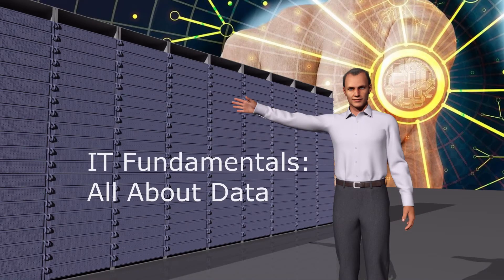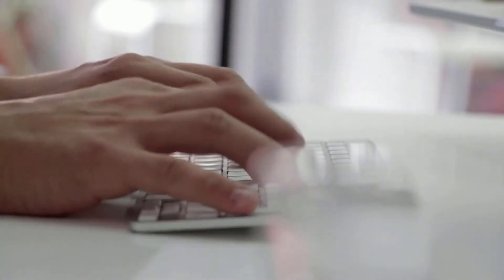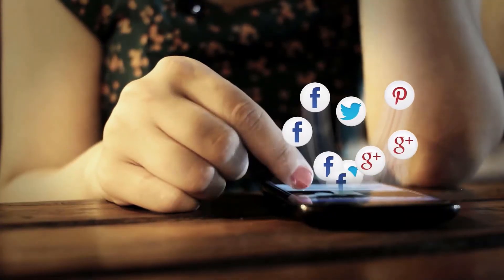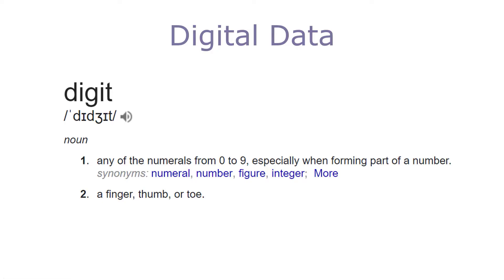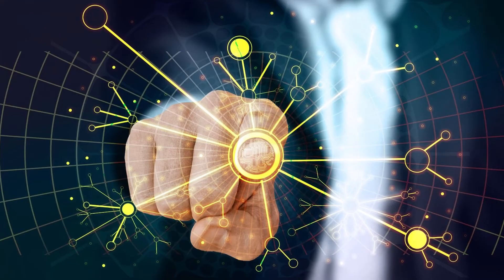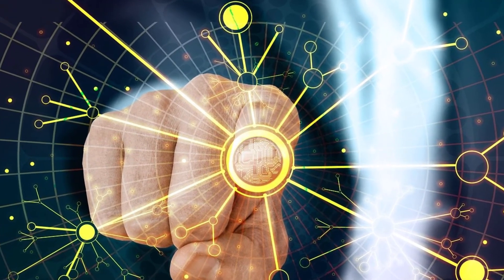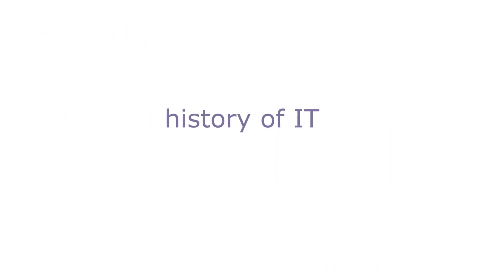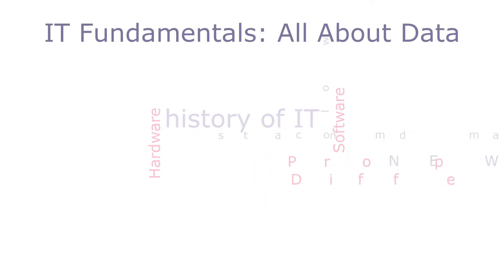IT Fundamentals: All About Data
Learn about types of data and how it is stored in datacentres (ad-free!).